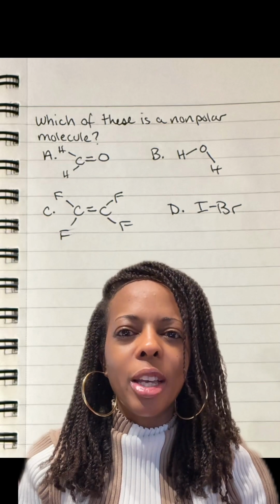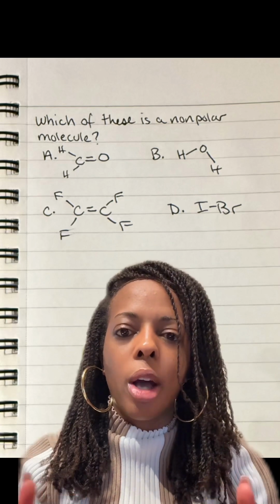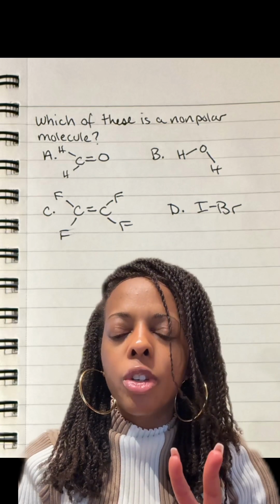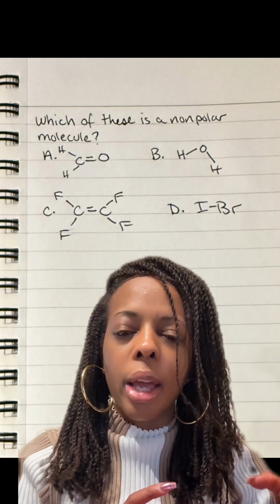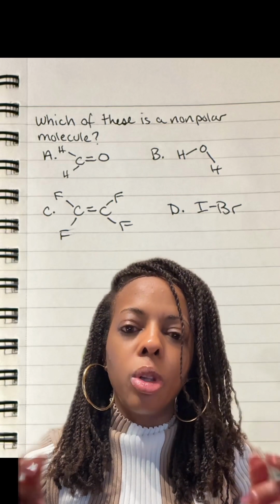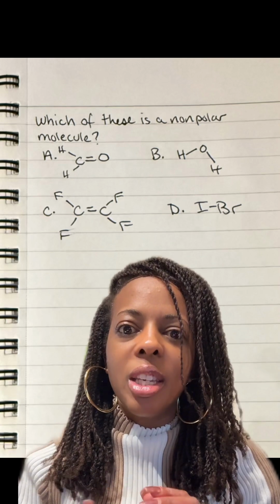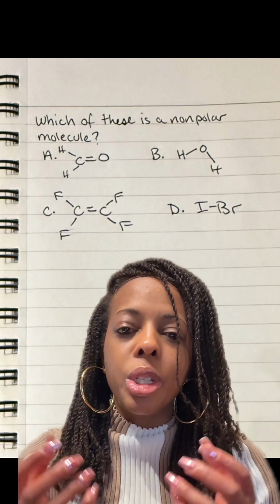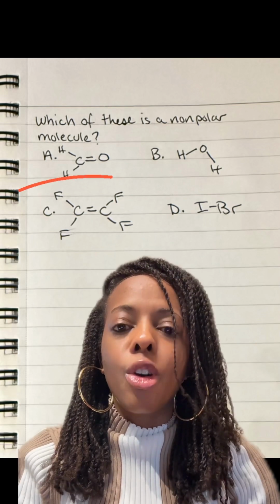Nonpolar vs polar molecules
Can you answer this question? Drop your answer in the comments.